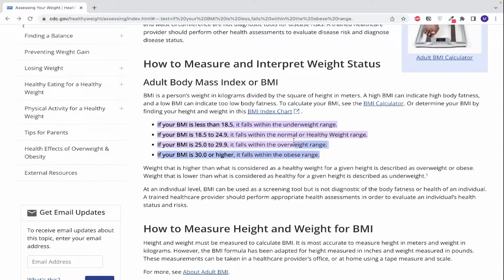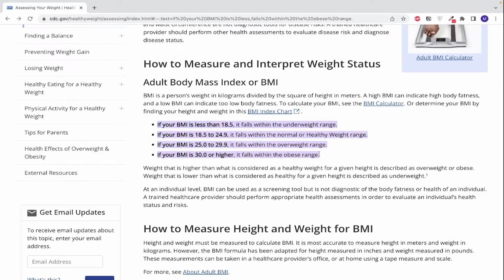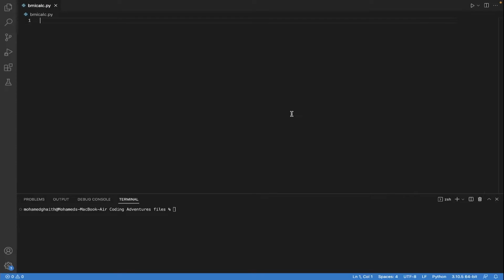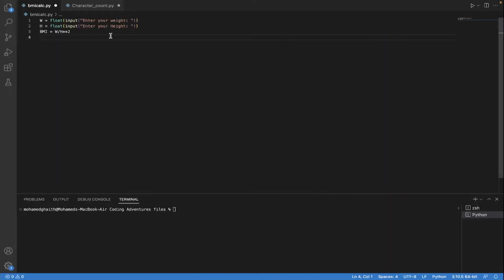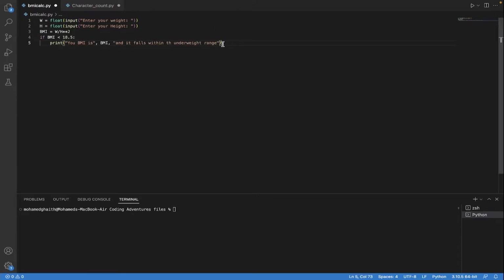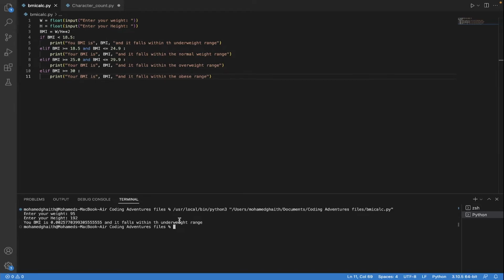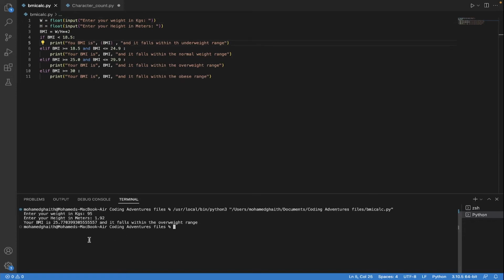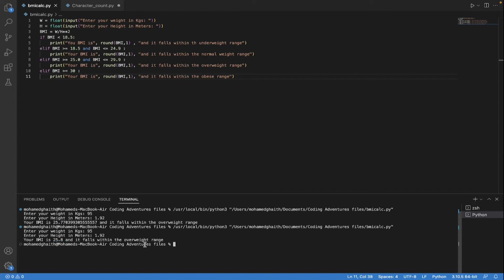Coding Python: Create a Simple BMI Calculator in PYTHON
Python, C++, Java Coding and Programming.

In this coding Python video you will learn how to create a simple BMI calculator in Python.

Our goal is to learn you everything about Python, C++, Java Coding / Programming.